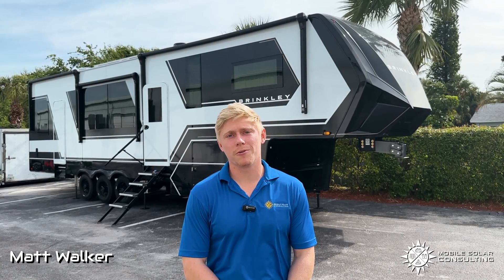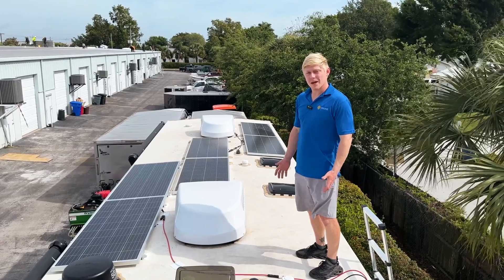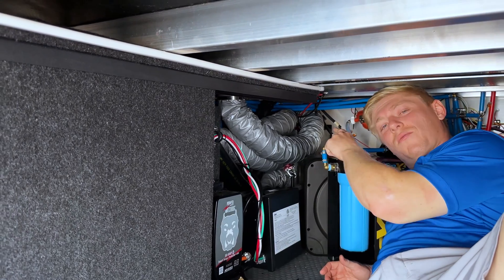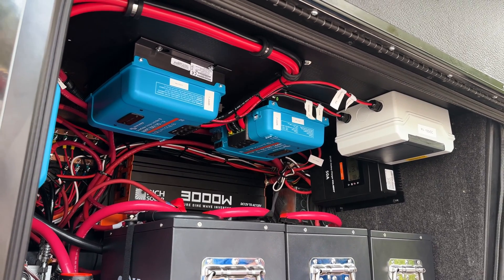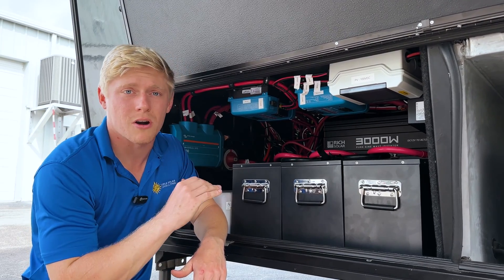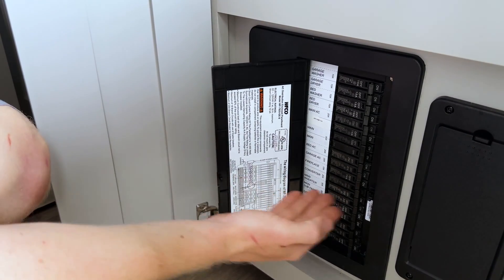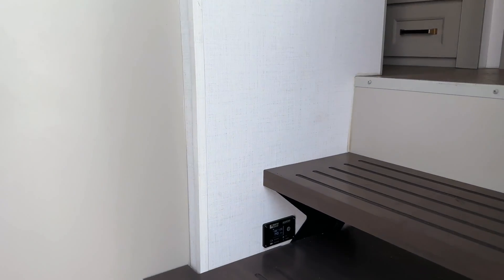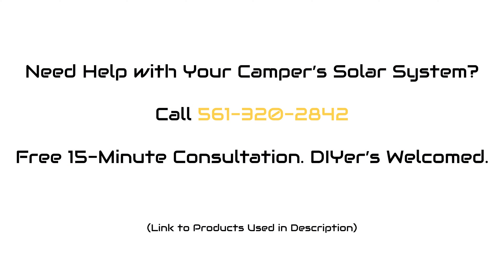Brinkley Model G Solar Upgrade - 2000W!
In this video, Mobile Solar Consulting's Owner, Matt Walker, gives an overview of a quick solar upgrade made to a Brinkley Model G. They can power the microwave, fridge, outlets, lighting, and more with no limit to how long they can boondock! For a full time RV-er, this is an essential upgrade. They now have 2000W of Rich Solar Panels, 2 x Victron Energy SmartSolar 150/70 MPPT's, 618ah of 12.8V SOK LiFePO4 battery storage, along with a battery monitor and inverter which came from the factory.

Need help with your DIY solar power system in your Campervan or RV? We provide wire diagrams and equipment bundles. All purchases come with free technical support for life.